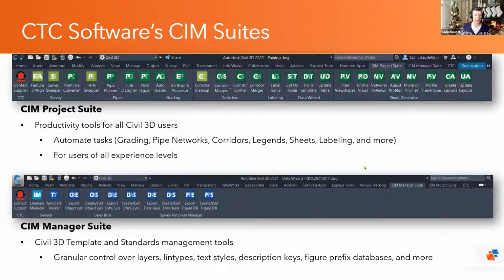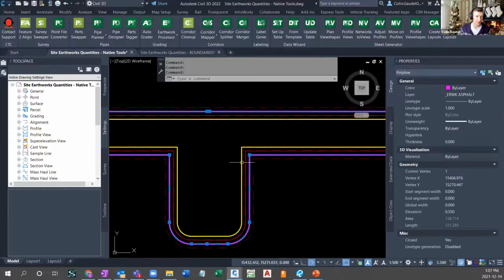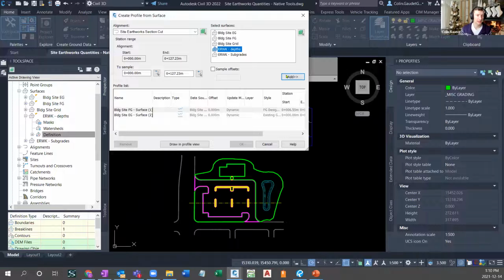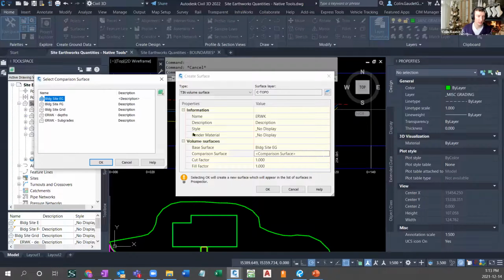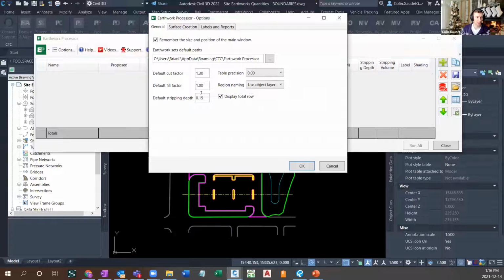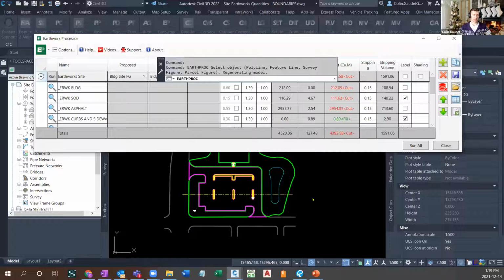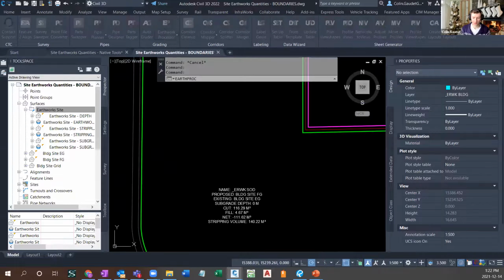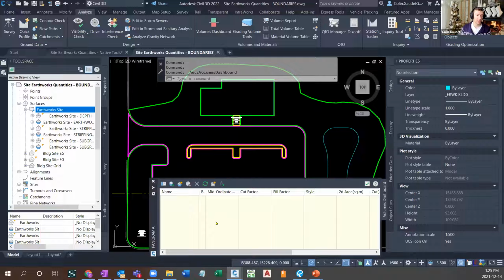Civil 3D Stripping surfaces and earthwork calculations for commercial sites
Generate detailed earthwork analysis in seconds with a user-friendly tool from the CIM Project Suite. Earthworks Processor will automate the entire earthworks calculation process for you and export results to an excel table. With simply inputting existing & design surfaces, and the various subgrade excavation regions, earthworks processor will do everything else for you.

Join our webinar on Civil 3D Stripping surfaces and earthwork calculations for commercial sites to learn how to utilize CTC's Earthwork Processor to automatically create:
• Variable depth stripping surfaces based on the existing ground
• Calculate a variable depth proposed subgrade surface that's linked to finishing grade
• Compare the two to generate earthwork tables and exports to spreadsheets